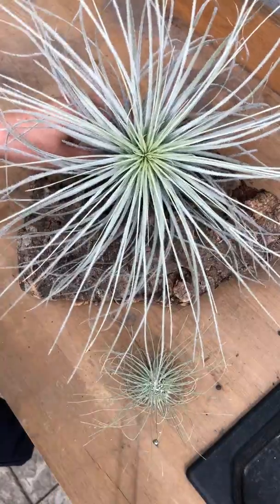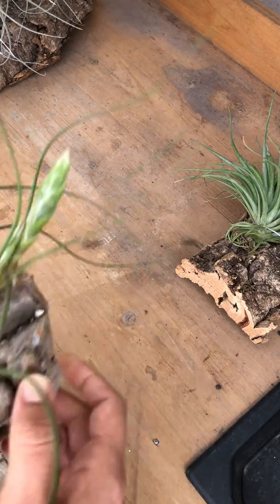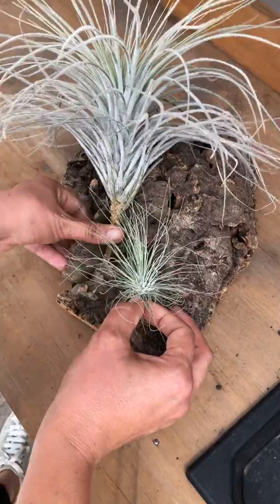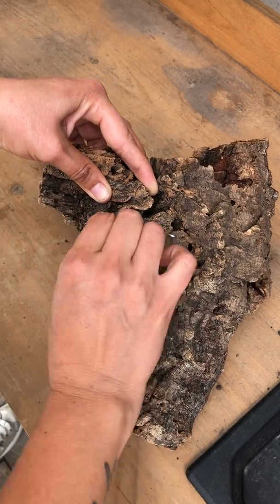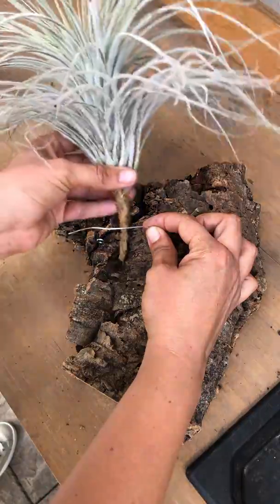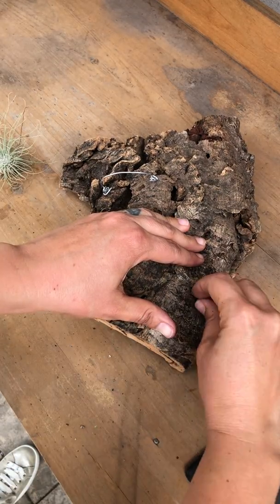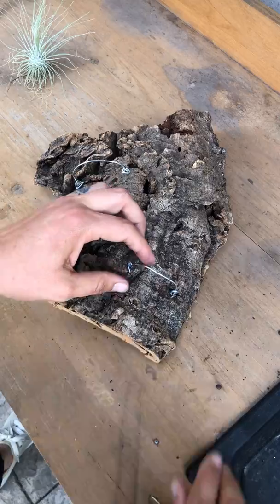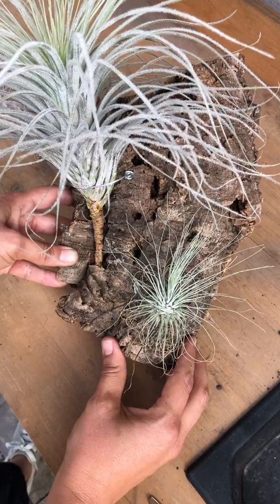How to Mount Airplants DIY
A simple way to display your airplants and decorate your home.